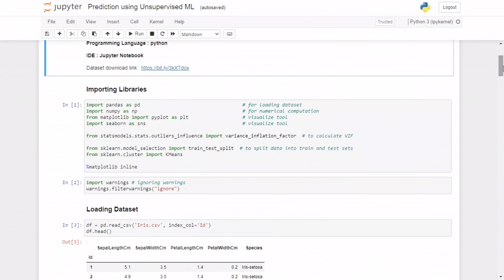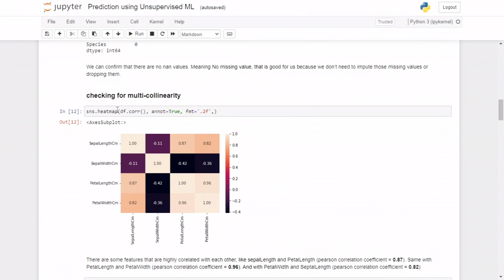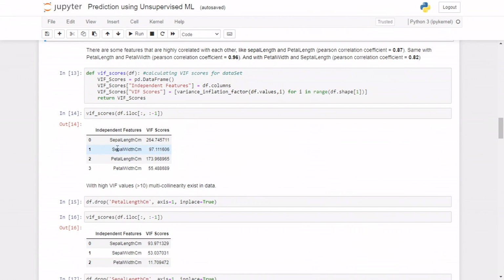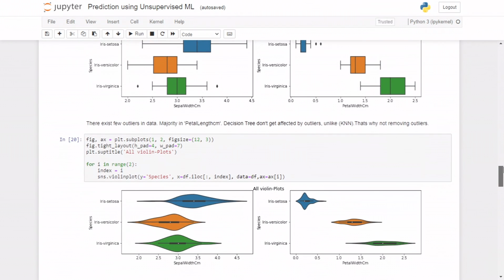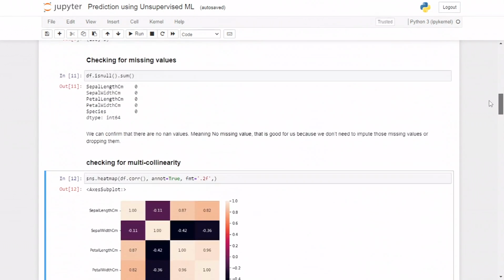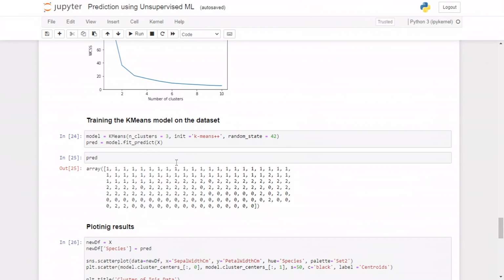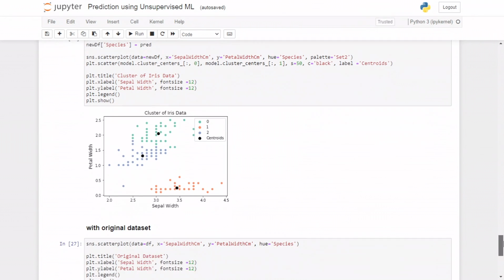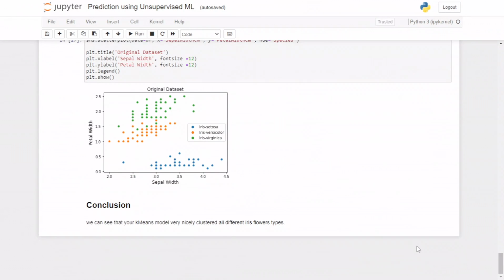TSF GRIP Task2 Assignment || Prediction Using Unsupervised ML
Hello Everyone,
I have successfully completed the TASK - 2  of Data Science & Business Analytics Internship at The Sparks Foundation.

TASK 1 - Prediction using Supervised ML   [Beginner]